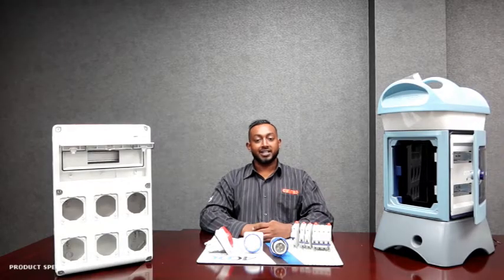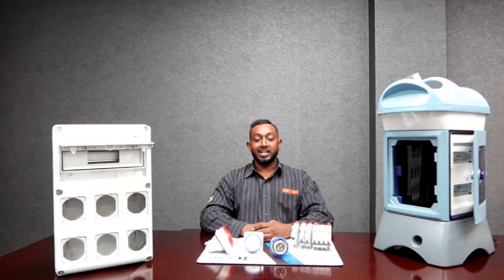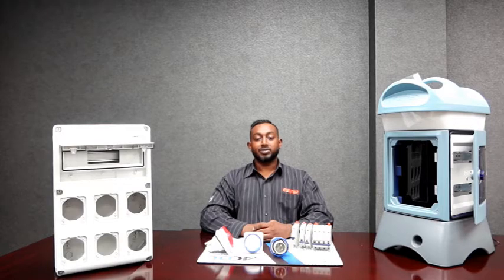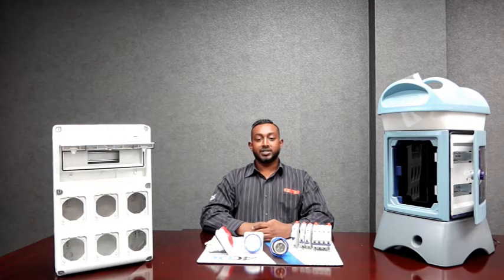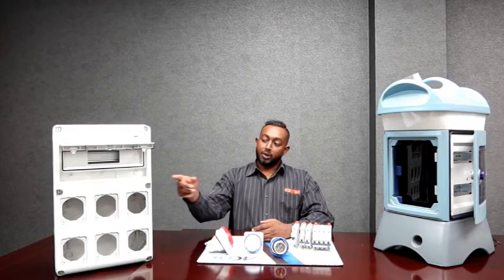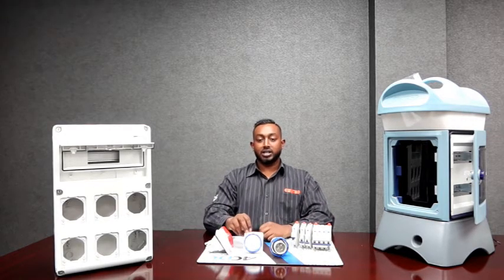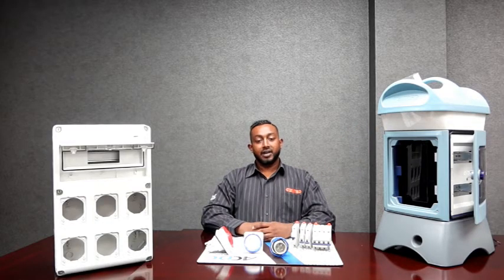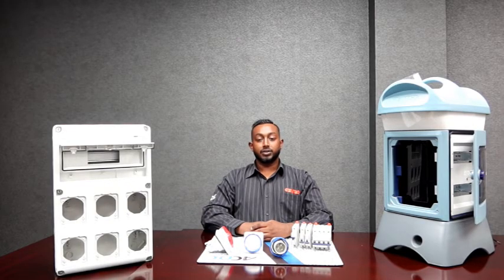GEWISS 68 Q Range Distribution boards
68 Q-DIN Range Distribution boards
A complete system of IP65 boards for distributing energy in tertiary, commercial sector and building applications, available both empty and pre-wired, in accordance with the international standard IEC 61439.
The Q-DIN range comprises boards from 5 to 20 DIN modules, plus supplementary modules of 14 or 20 M to add even more DIN spaces.
They can accommodate flush-mounting socket-outlets and interlocked socket-outlets of up to 63 A, and they can be combined with numerous accessories.

68 Q-MC Range Energy and services distribution pedestals
The 68 Q-MC range is the innovative energy and services distribution system for environments such as tourist ports, campsites and public spaces (trade fairs, markets, gardens, etc.) that combines an attractive design with total reliability that is maintained over time thanks to its resistance to chemicals and atmospheric agents. The terminals are available both in AISI 316L stainless steel and in thermoplastic material, in blue, white or green colours. The range includes both pre-wired and empty versions, which can be configured as needed.